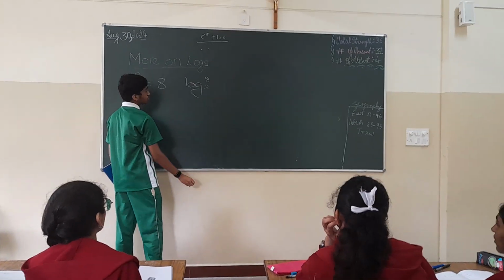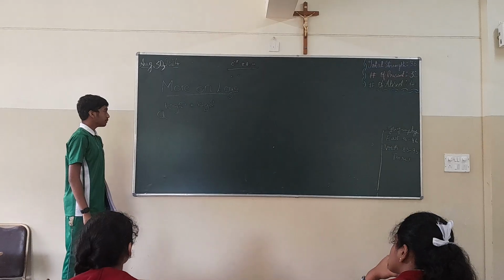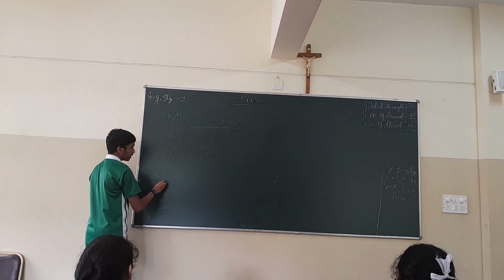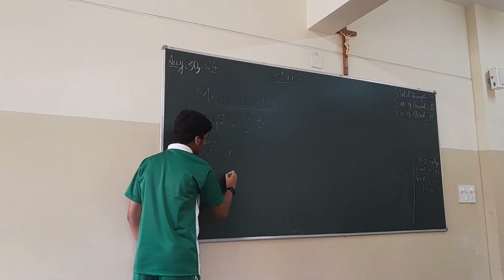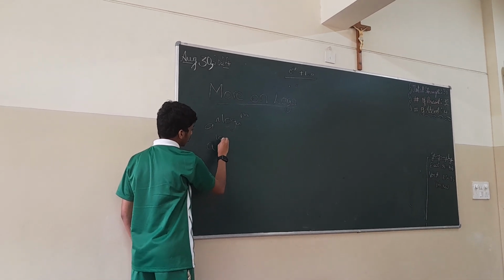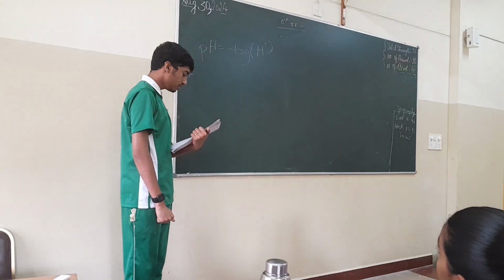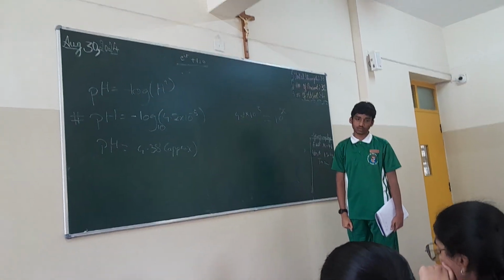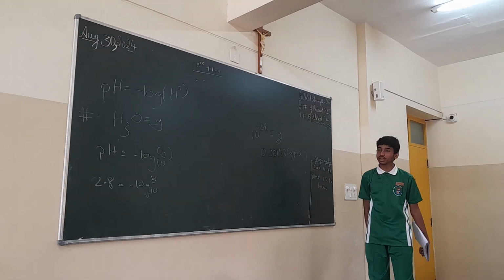Applications of logarithms by Tejas